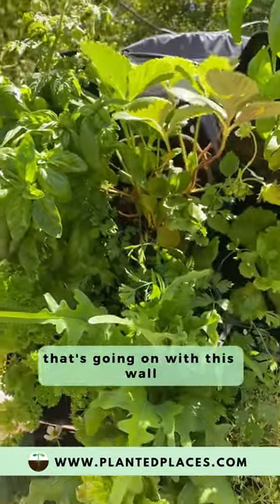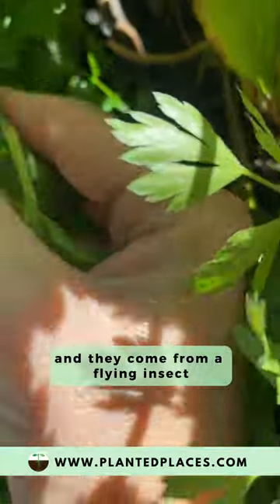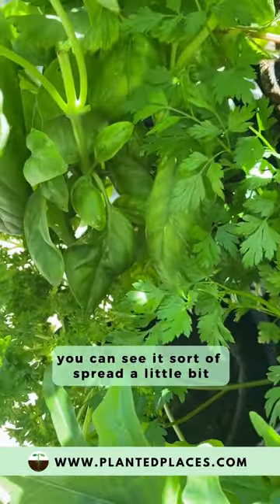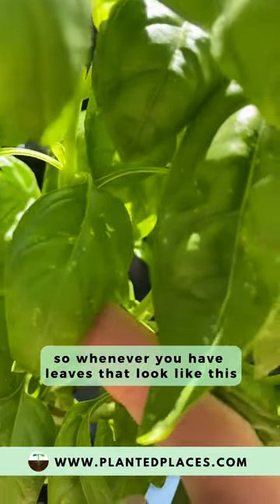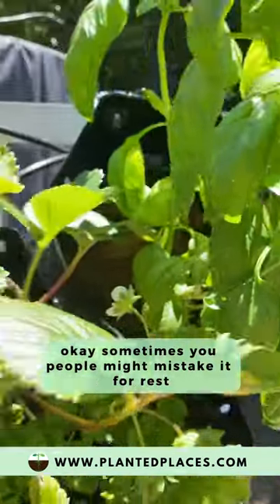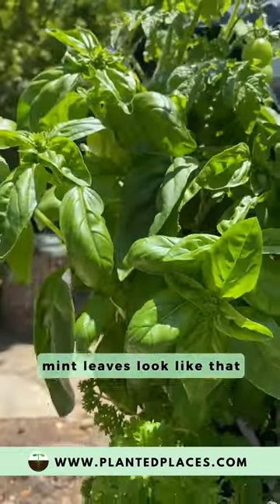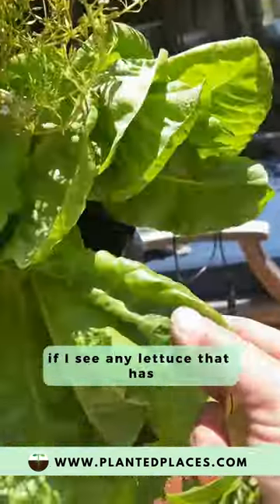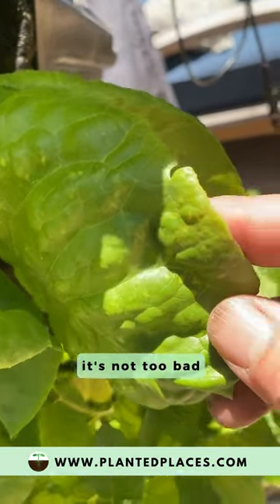How to detect Thrips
Thrips can cause extensive damage, blemishing your healthy greenery with a silver, scarred appearance and causing your plants to wilt. Catching these pests early could be the difference between a lush, thriving plant and a familiar landscape of destruction.

Buckle up as we dive into the details of identifying and dealing with these voracious invaders.